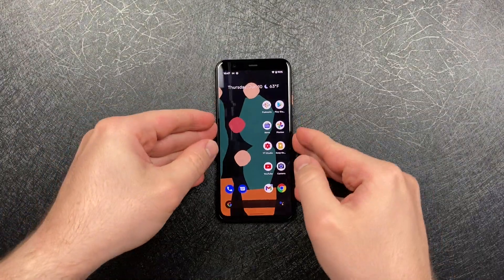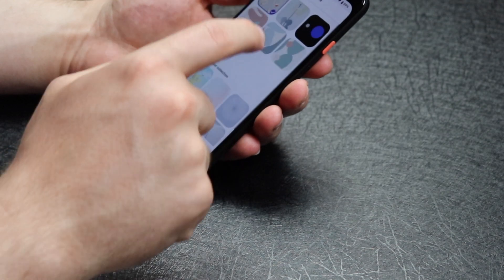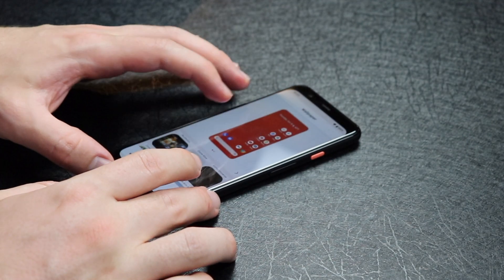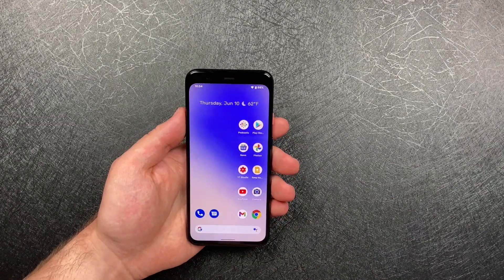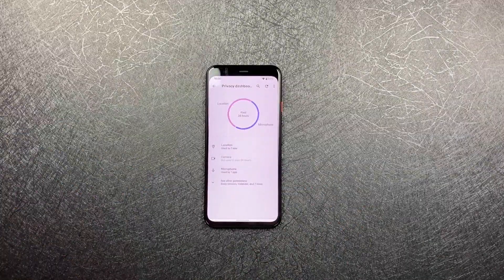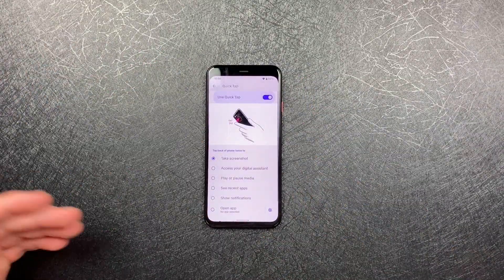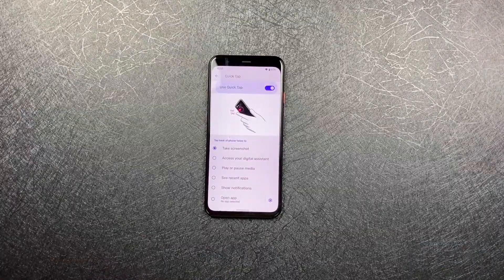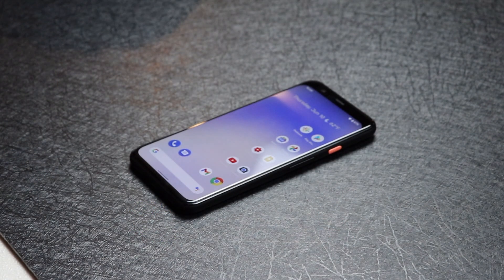Android 12 Beta 2 Hands-On: Pixel 4!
Android 12 Beta 2 is finally here!! Let's see what's new!

Do you want to try out the beta?

The Pixel 4 is a very capable device and cheap (in price) to pick up and use install the latest beta!

Pixel 4 - Clearly White - 64GB - Unlocked (Renewed) (Amazon)
Unlocked Google Pixel 4 - 64GB - Just Black - GA01187-US (Renewed) (Amazon)

My Gear!